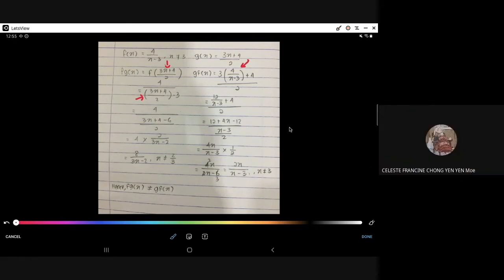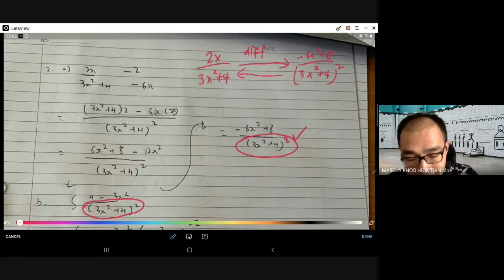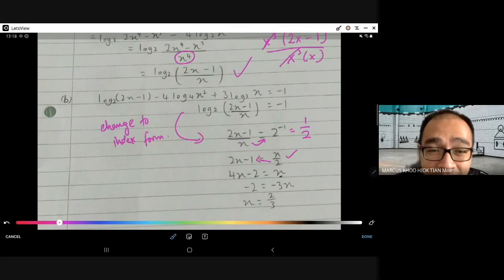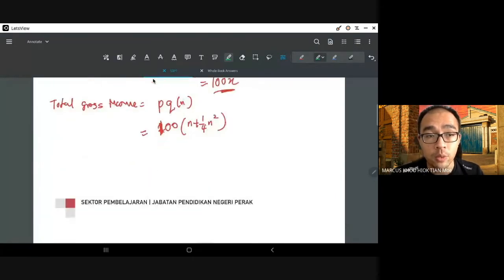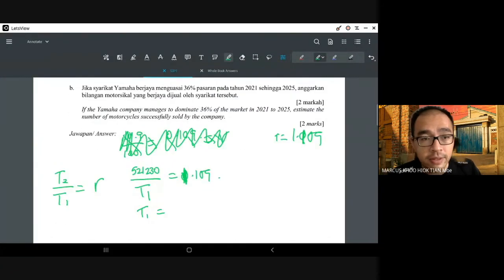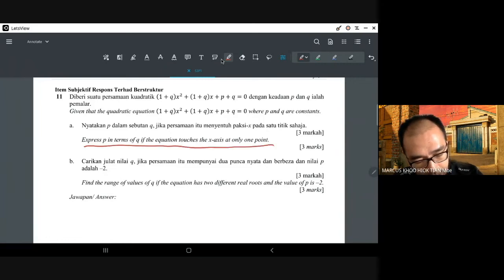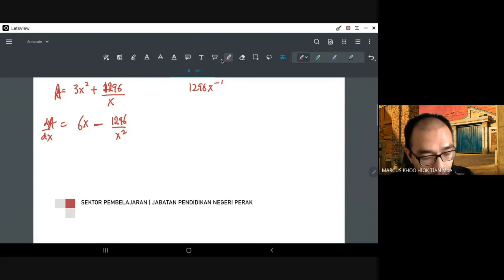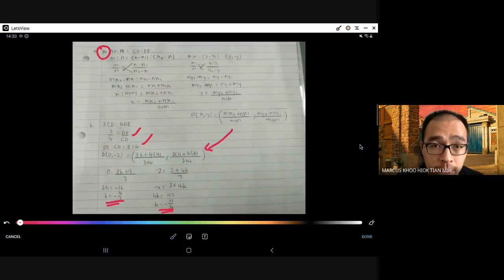Road to SPM 2021: Module JPN Perak Set 1 Paper 1 (Complete)